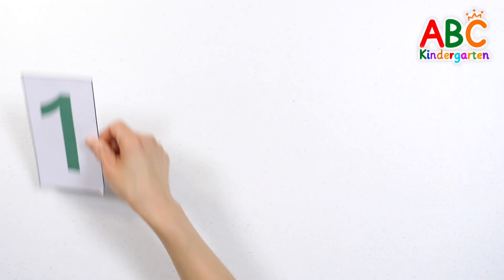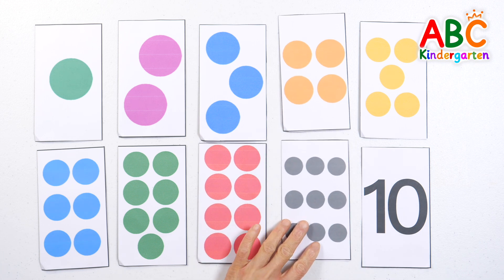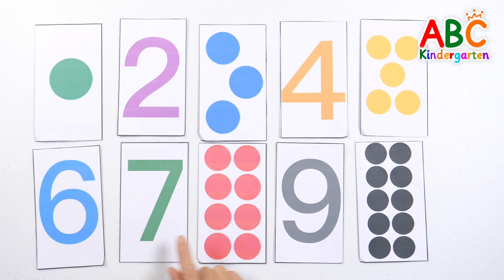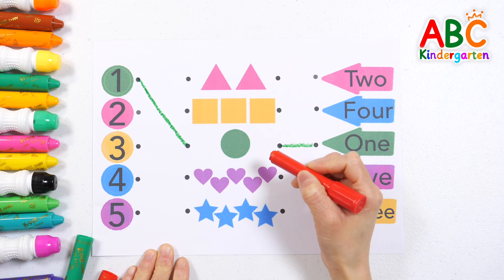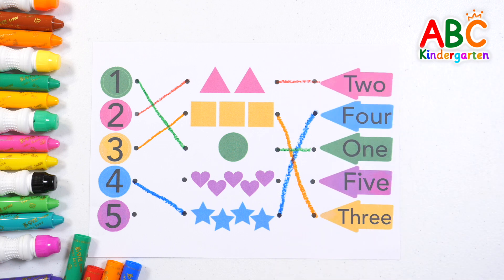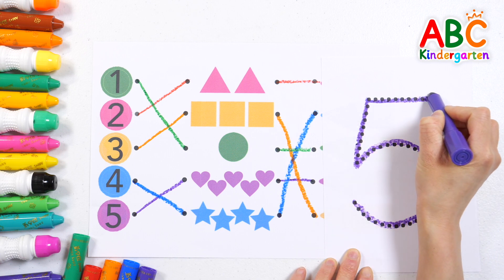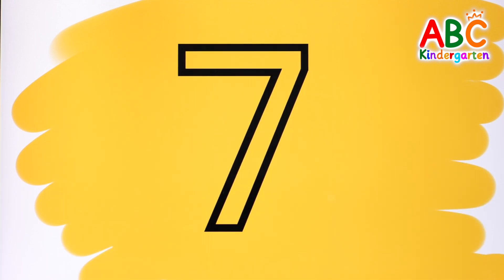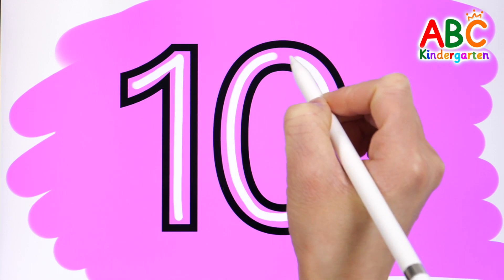For kids | Learn numbers 1 to 10 | Practice counting with number cards | Connecting numbers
Hello!
Today, we will write and read numbers from 1 to 10.
Let's learn numbers by reading and counting the number cards from 1 to 10 one by one.
Find the picture that matches the number, connect it, read it, and write it down.
Have fun learning numbers by writing and reading the numbers repeatedly.

This is an educational video that children can follow and learn easily and enjoyably.